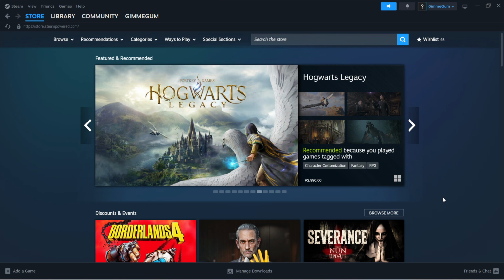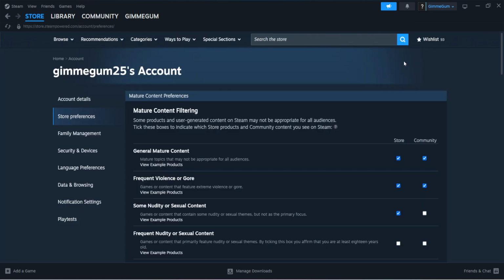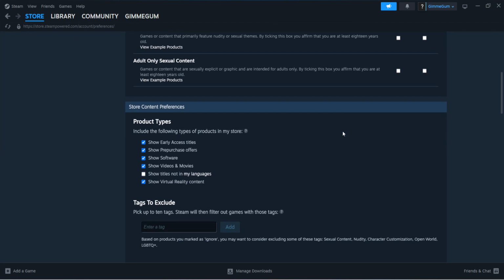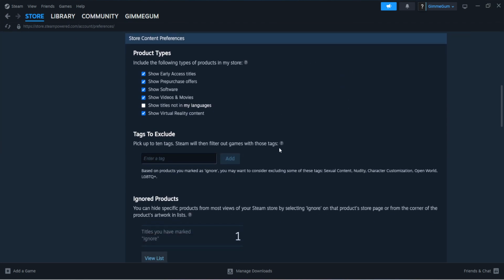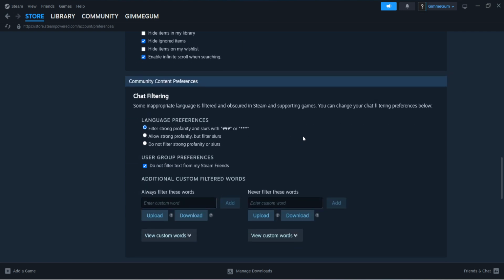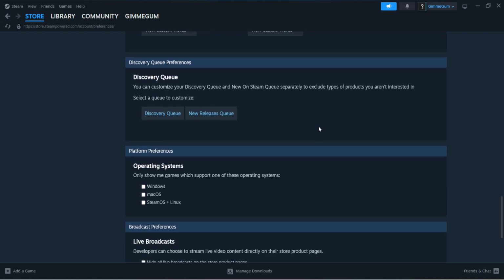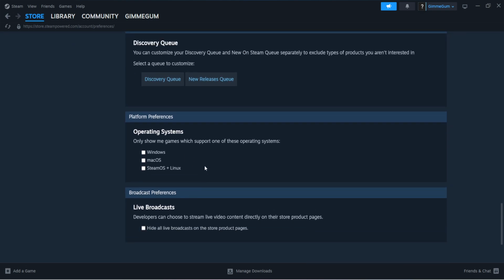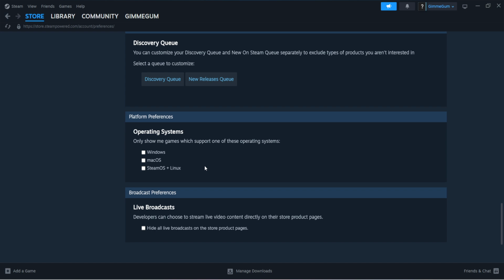How To Adjust or Change Store Filtersstore Preferences (Step By Step 2026)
How To Adjust or Change Store Filtersstore Preferences